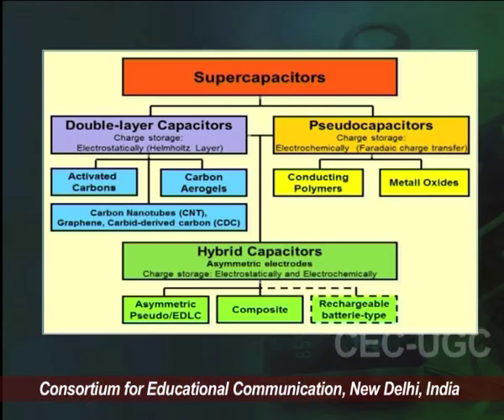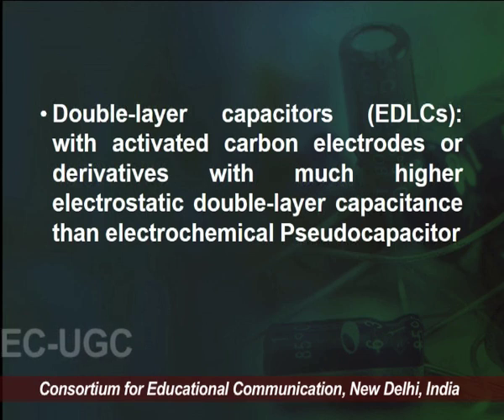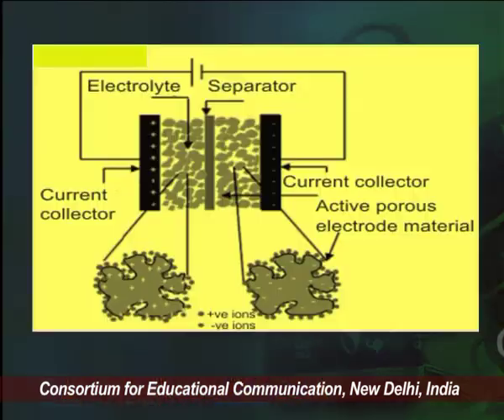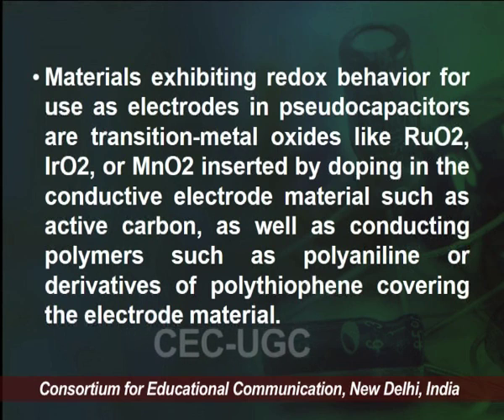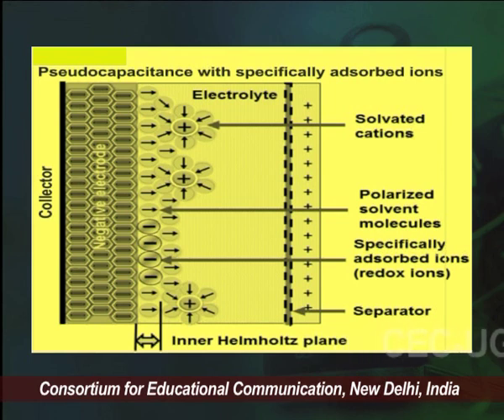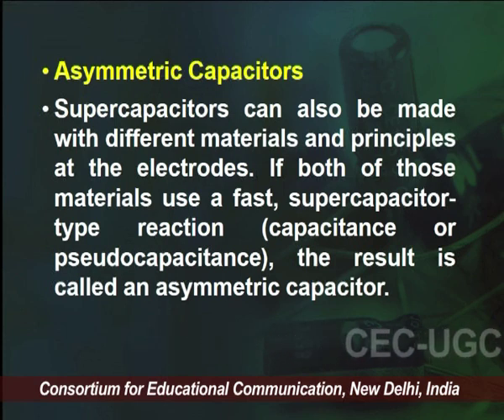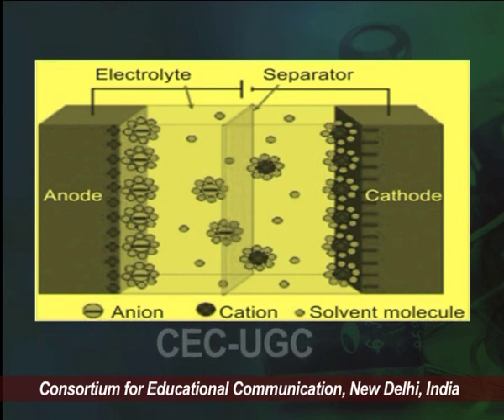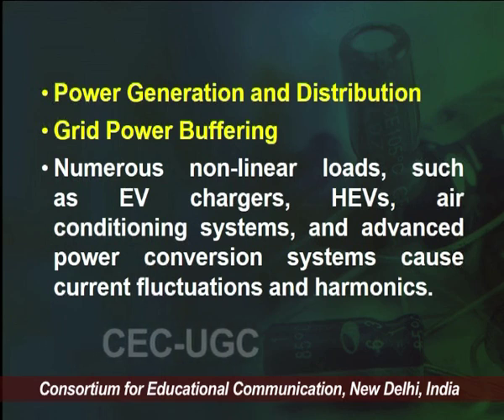Supercapcaitor (Part-III)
This Lecture talks about Supercapcaitor (Part-III).